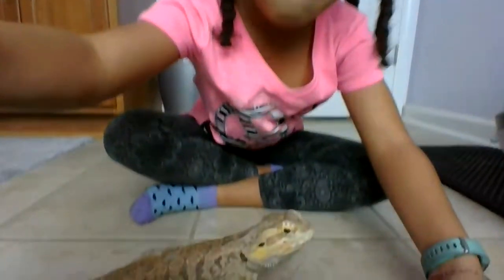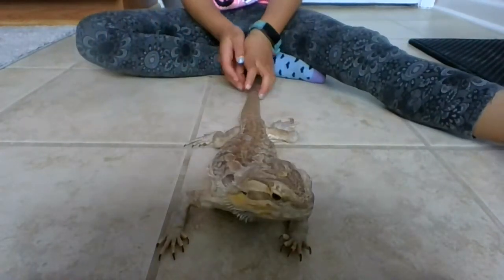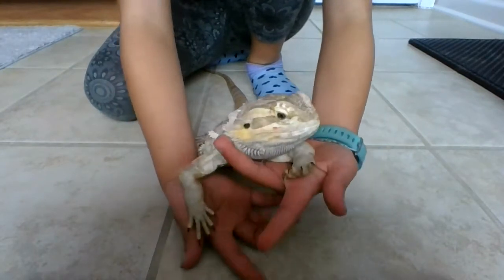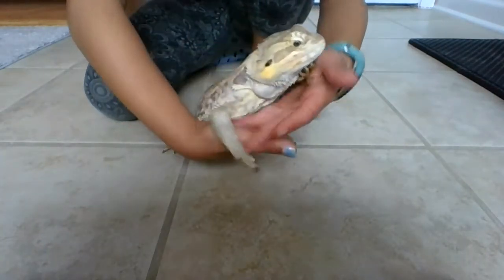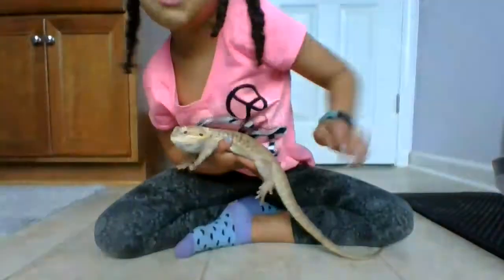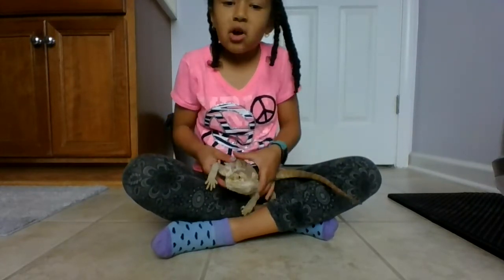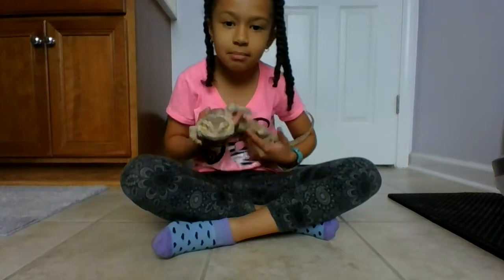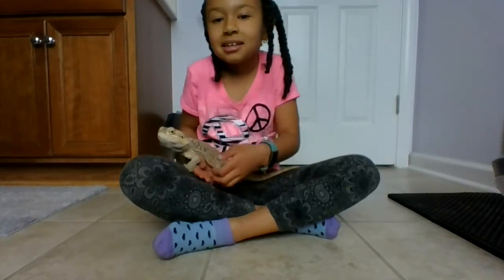how to hold a bearded dragon properly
how i hold my dragon